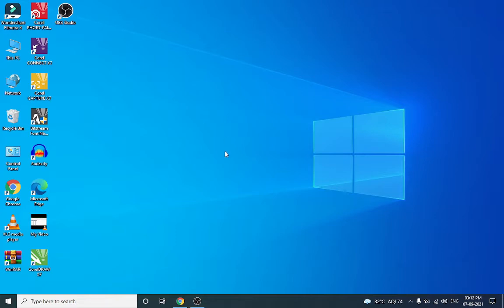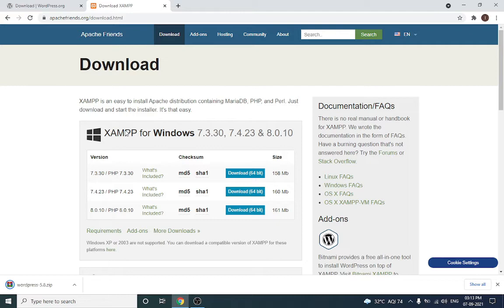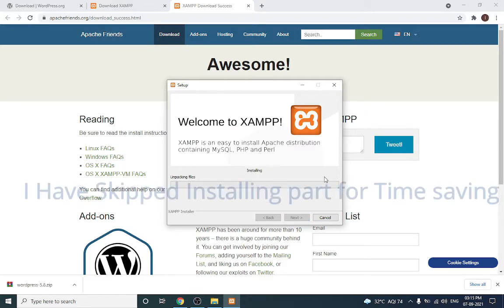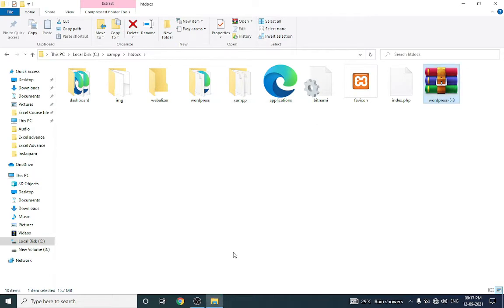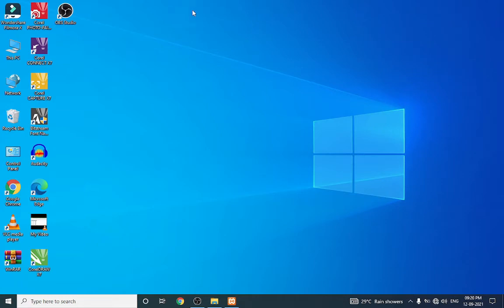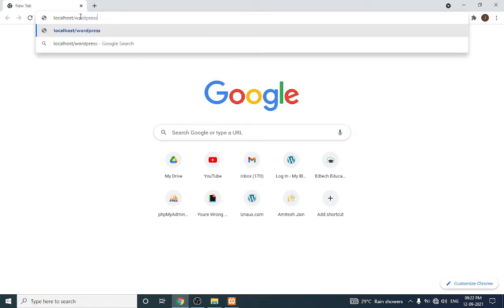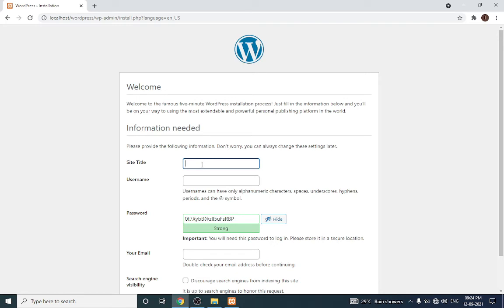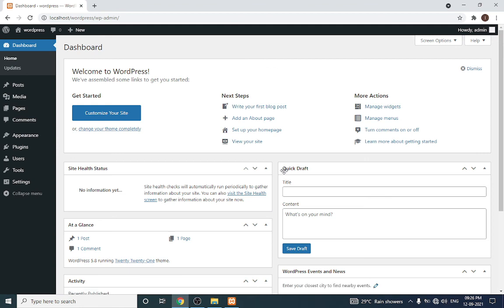How to install Wordpress Locally in Computer with easy steps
Hello Friend welcome to  Youtube Channel